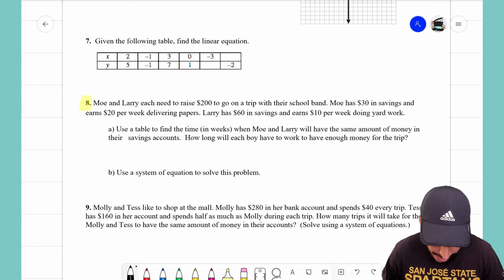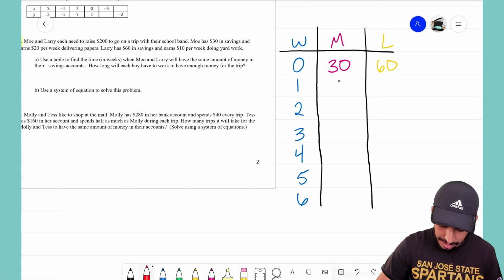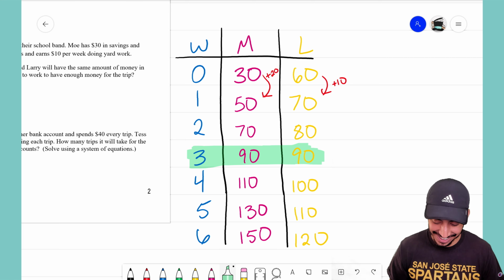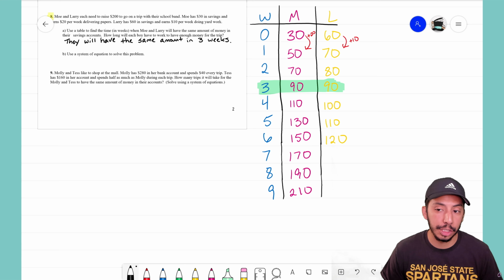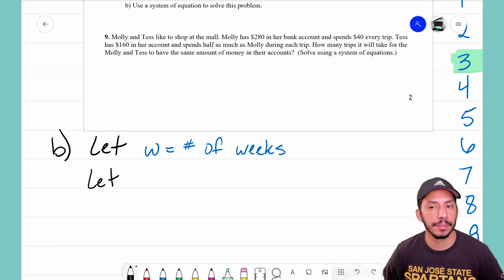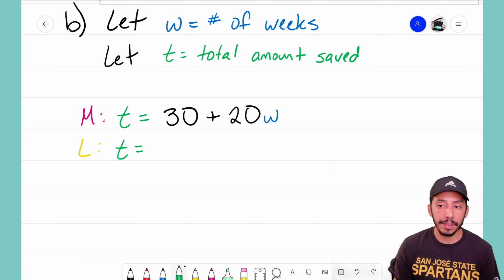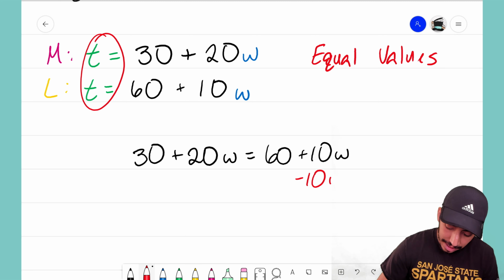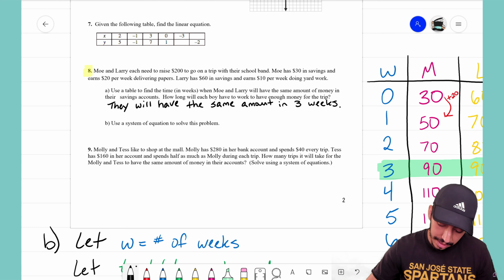System of Equations: Equal Values Review with a Word Problem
Let's see how we can solve a word problem involving a system of equations. This is taken from our 1st Semester Study Guide